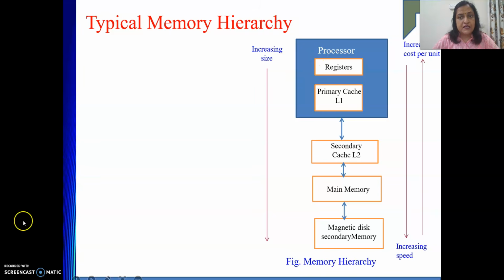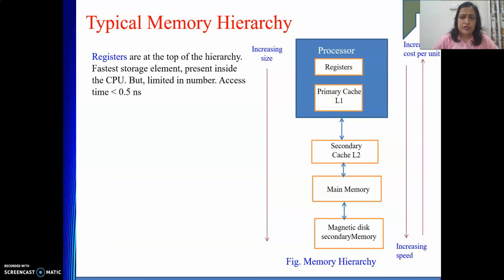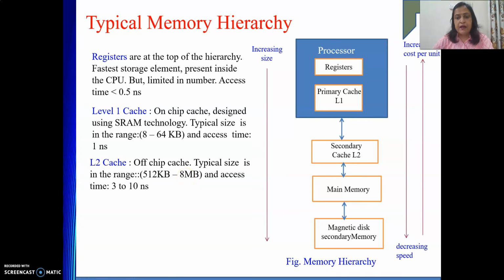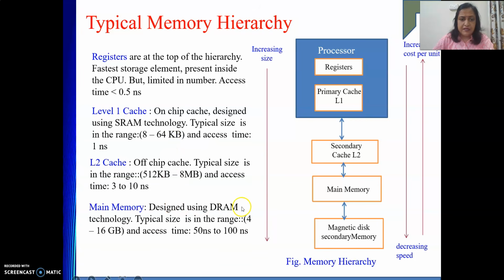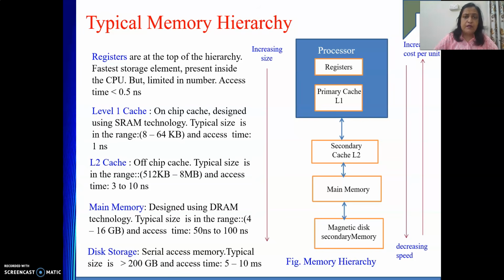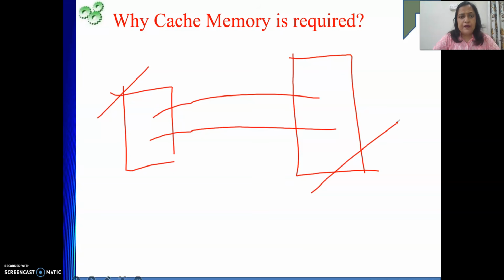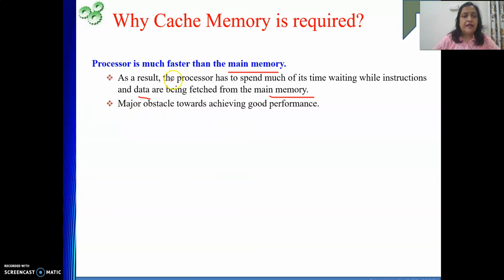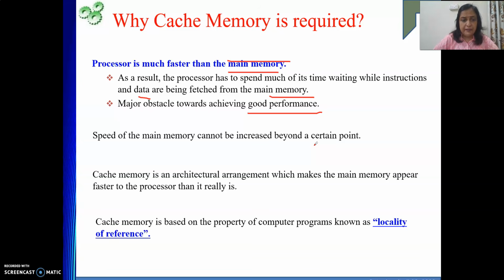Memory Hierarchy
This video describes the memory hierarchy